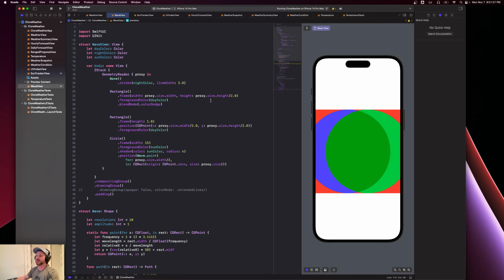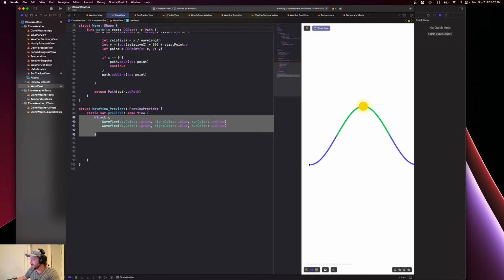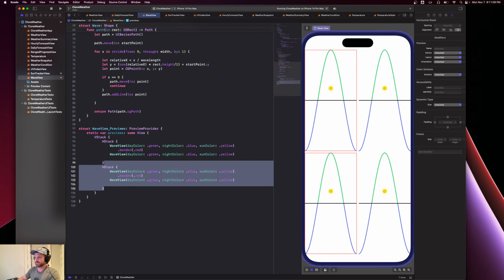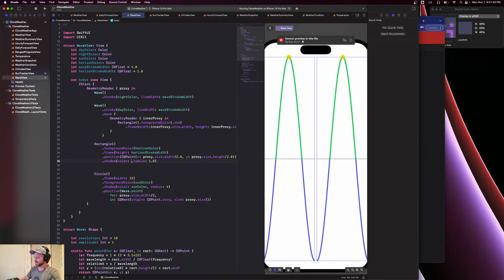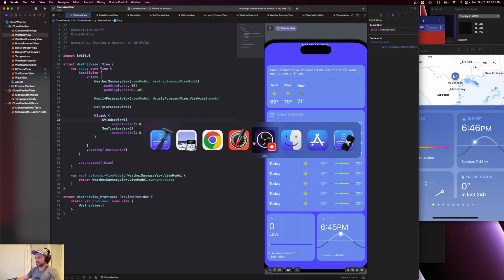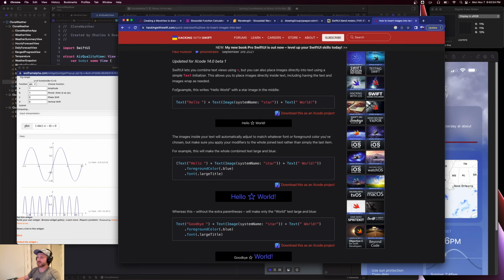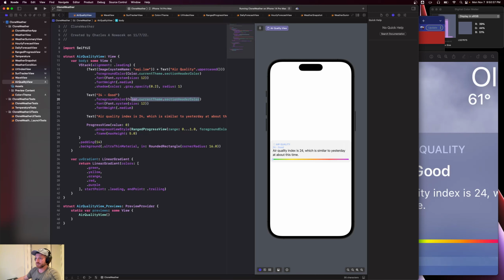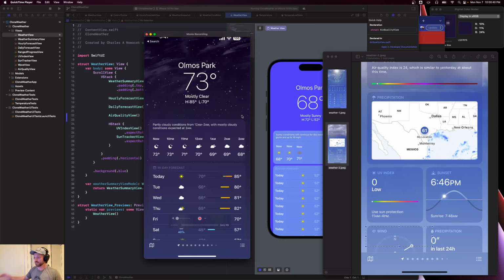Let's Build the iOS Weather App - Part 7 (SwiftUI)